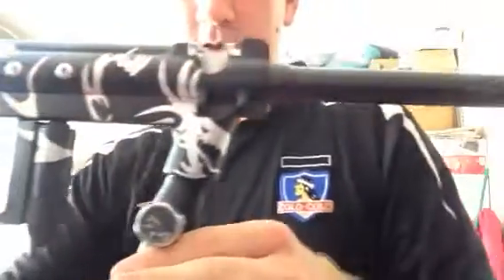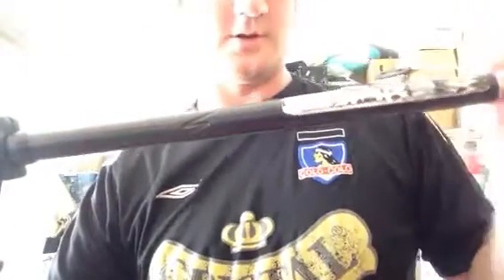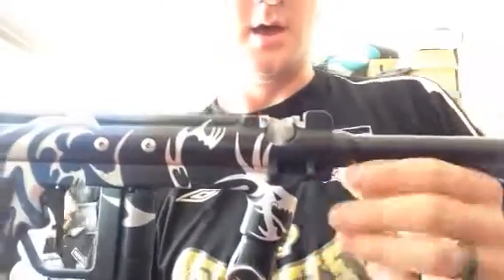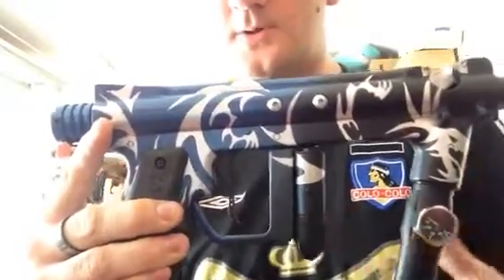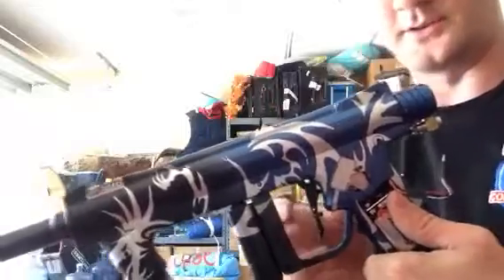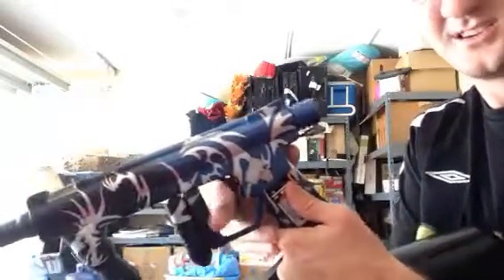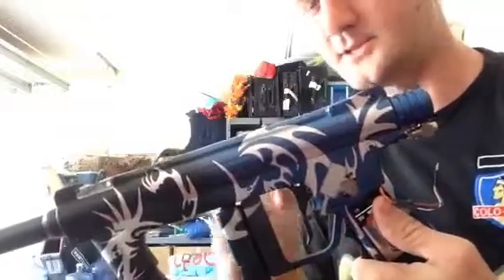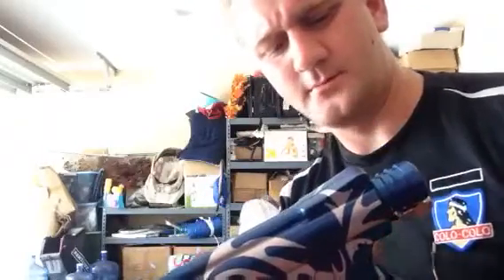eBolt 98 project, test firing with QEVs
If you haven't already, check out my thread on MCB, to see how I got here.